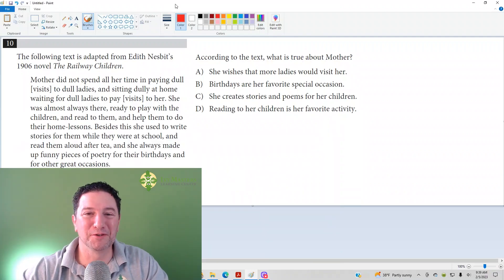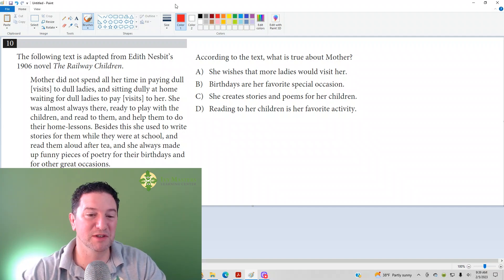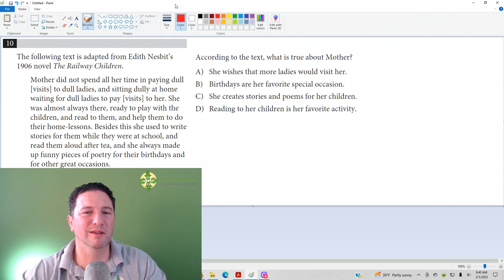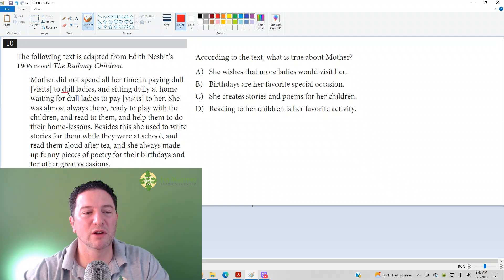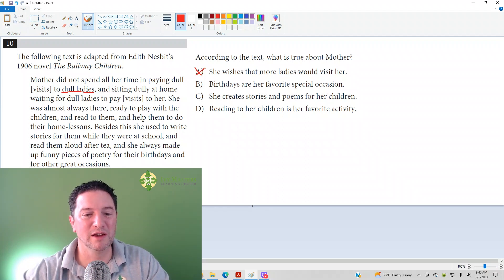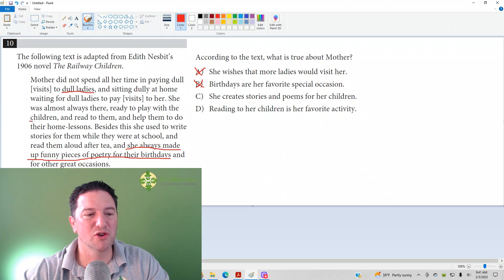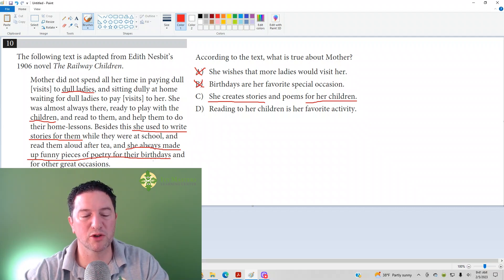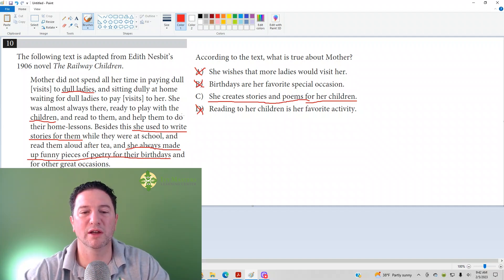Linear Digital SAT practice test 1, module 1, number 10, reading and writing || Ivy Masters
SAT reading: Leave your expectations at home!

Reading comprehension, literature, Edith Nesbit's 1906 novel The Railway Children, dull visits, dull ladies, birthdays, stories, poems, poetry, tea, home lessons, According to the text, what is true about Mother?, new SAT

Practice makes perfect! Join us for Linear Digital's SAT Practice Test 1, module 1, number 10, focusing on the Reading and Writing section. This video is ideal for students looking to excel in the SAT exam. Watch as Ivy Masters guides you through this challenging section, helping you improve your skills and boost your confidence. Get ready to ace the SAT with this comprehensive practice test!